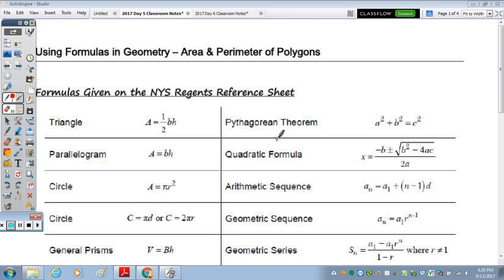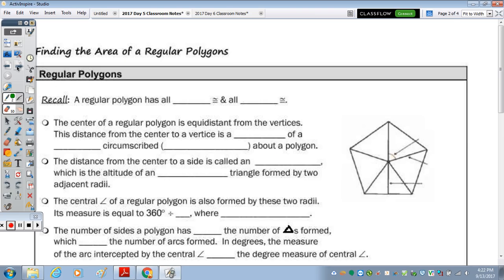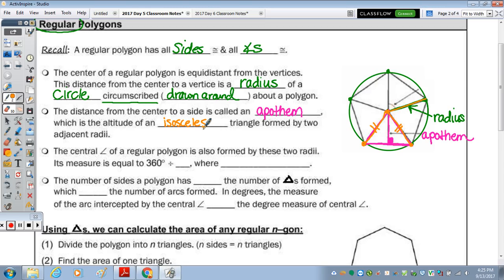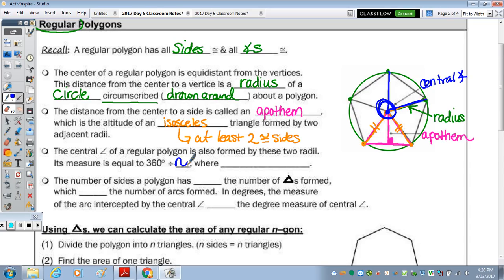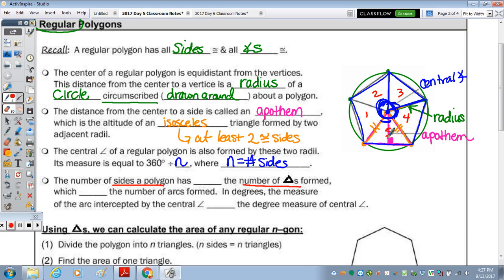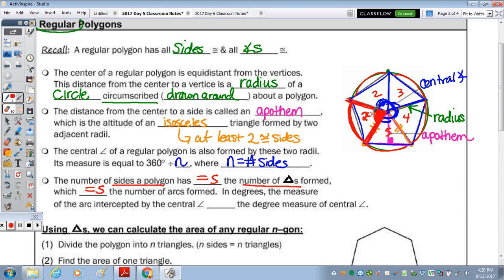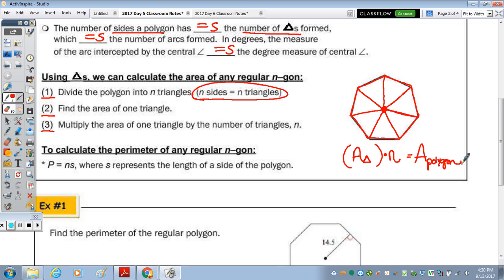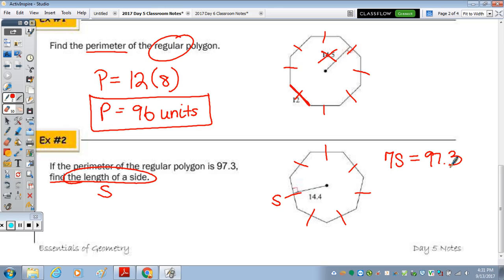Math 10H Day 5 Lesson | Essentials of Geometry